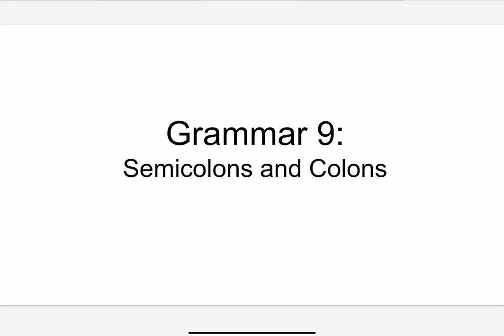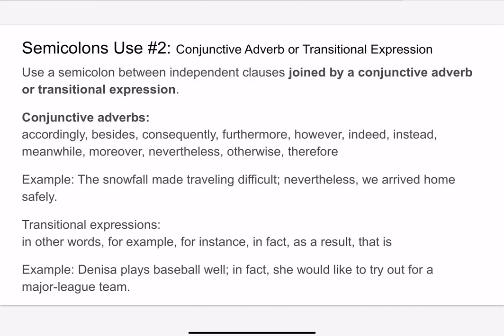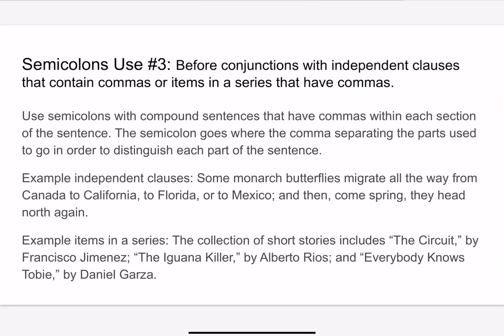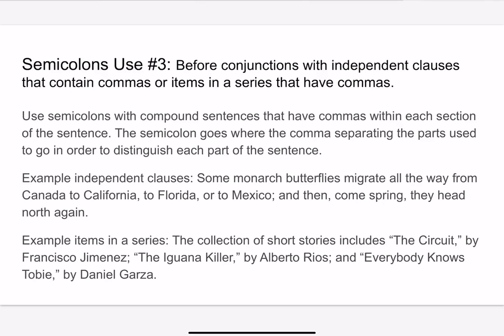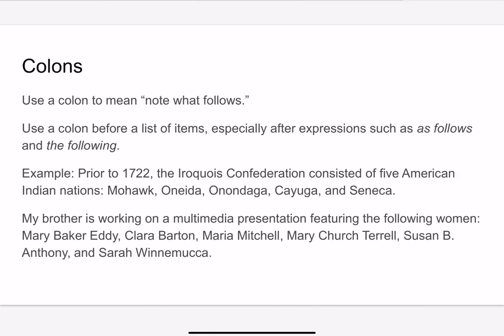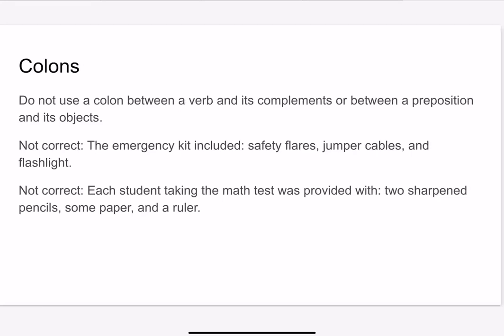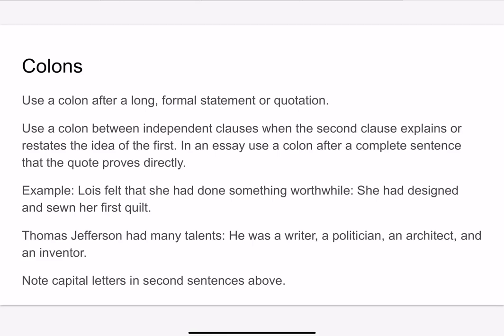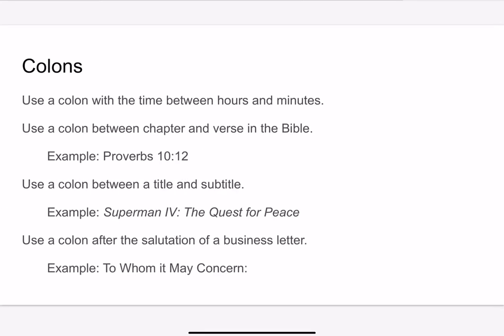Grammar 9: Semicolons and Colons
Grammar review of how to use semicolons and colons.